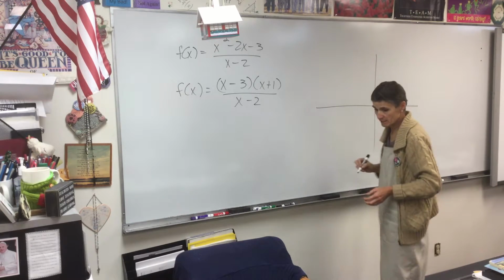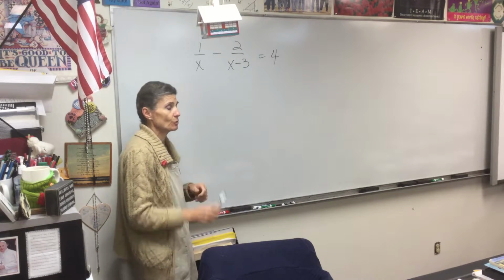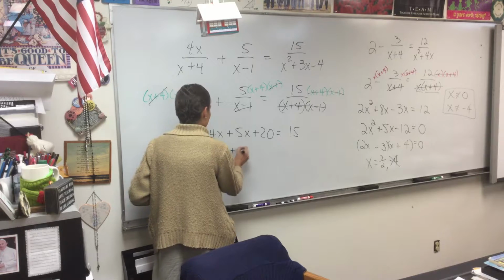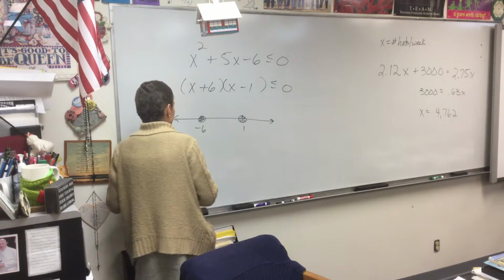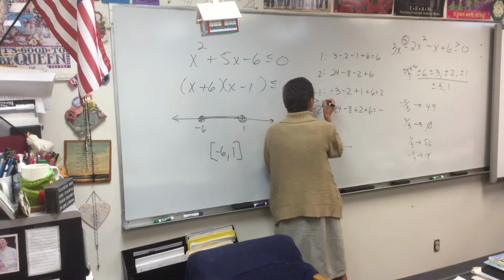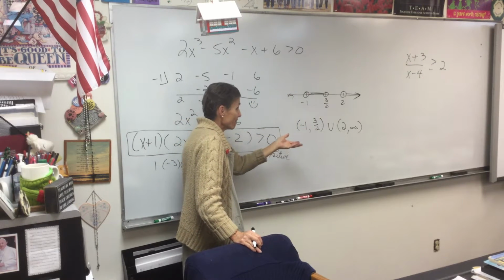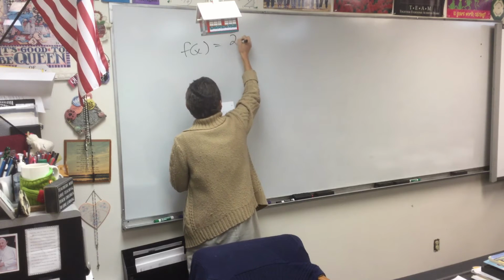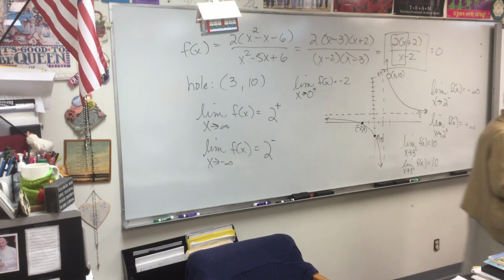Video 10-17-16 Precal A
2.7 and 2.8 and review of 2.6